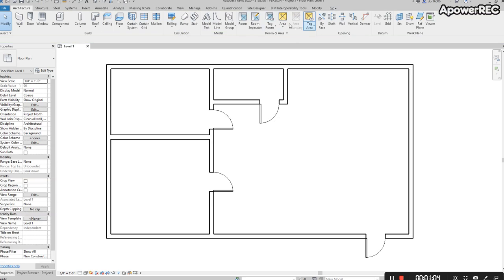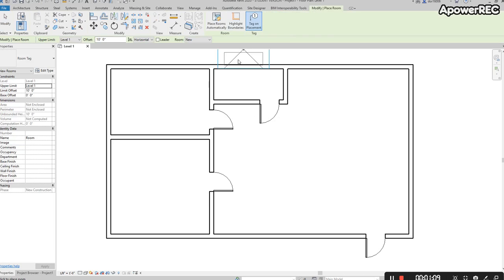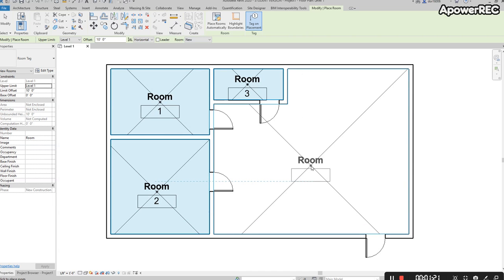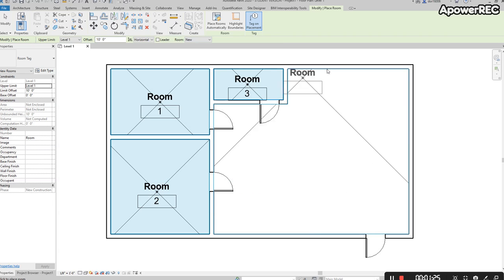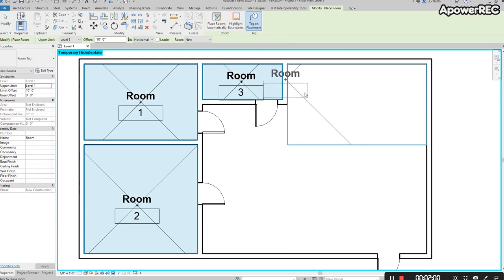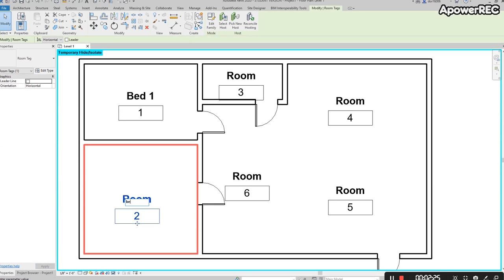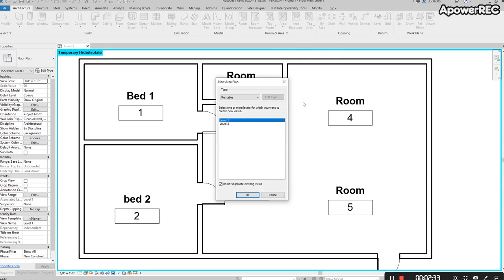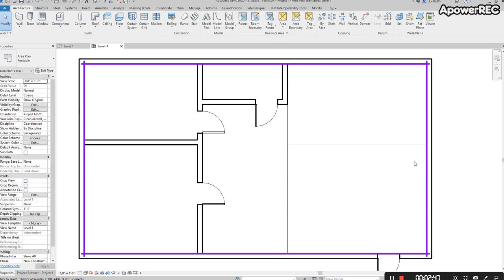Revit Tutorial: Room Seperator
Tutorial on how to separate rooms.